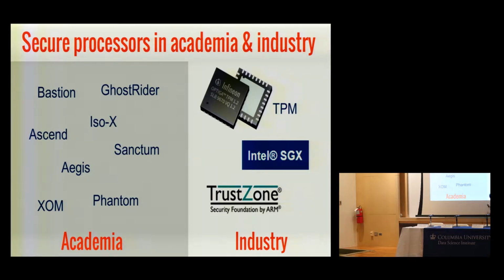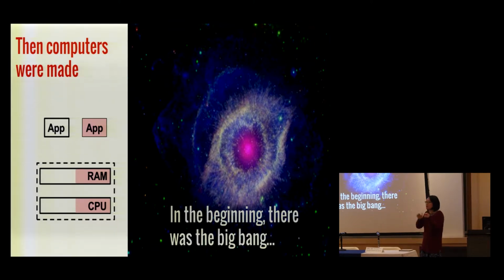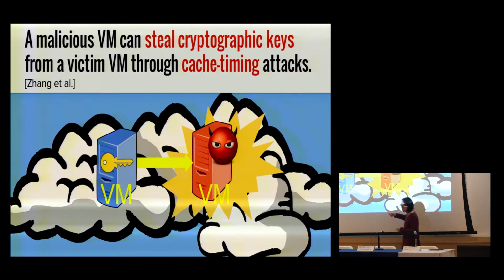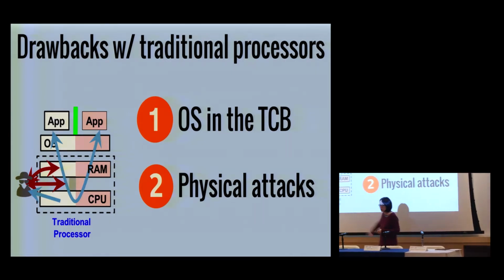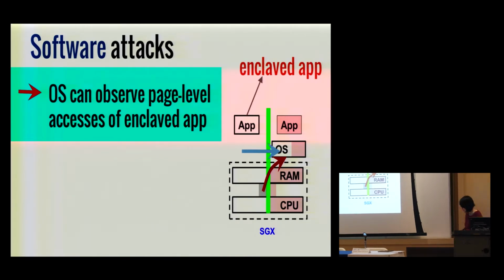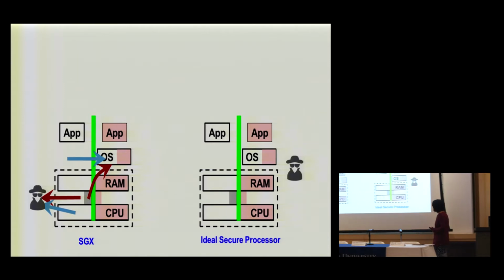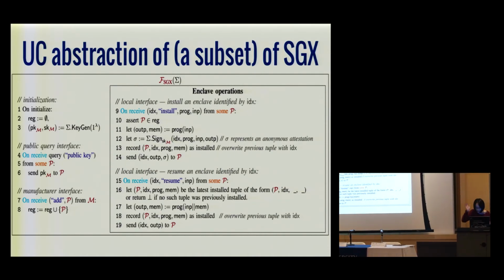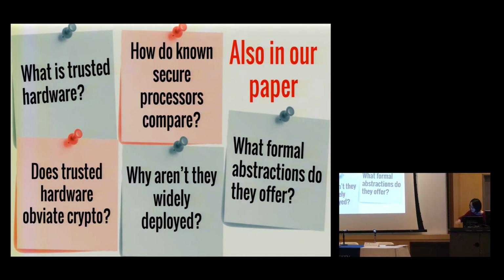2015 12 15 4 Elaine Shi